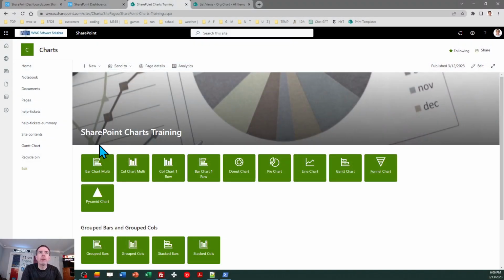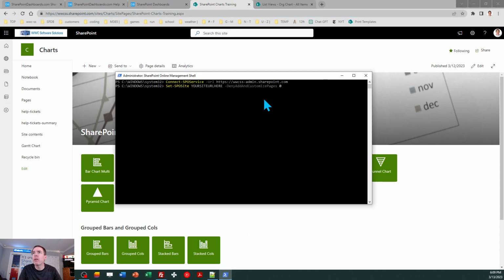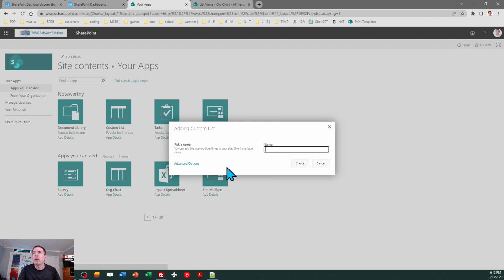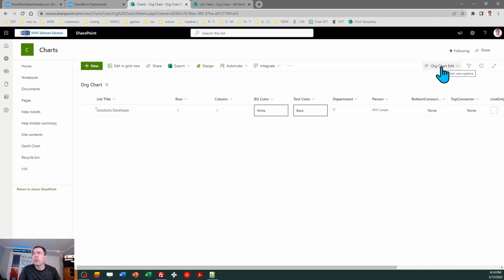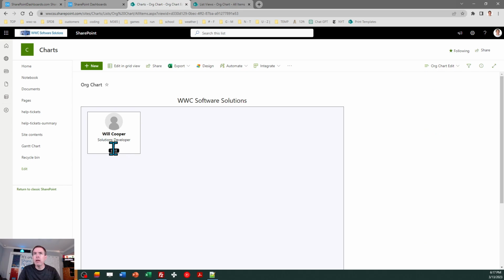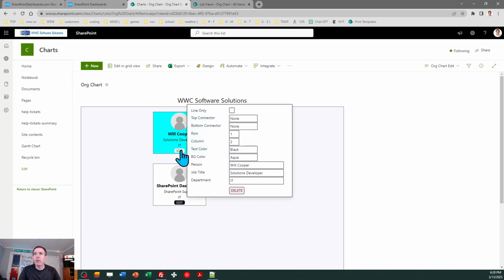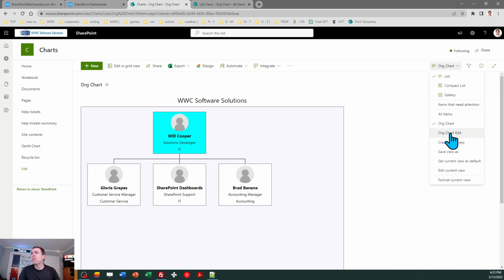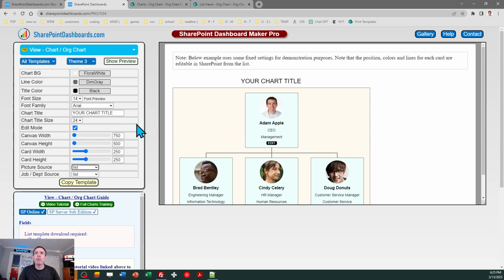SharePoint Charts Complete Training - Org Charts (Part 10)